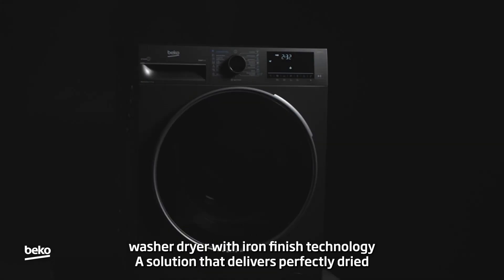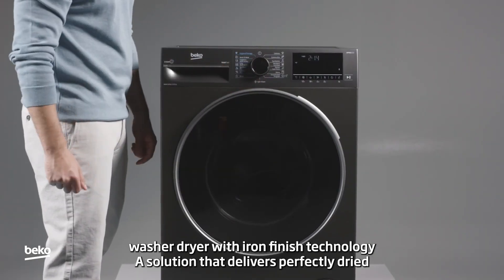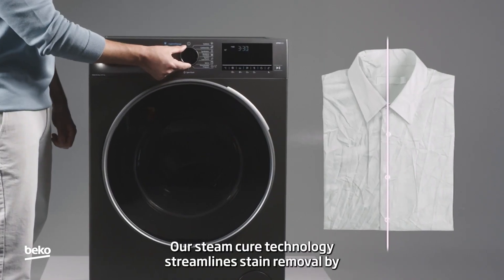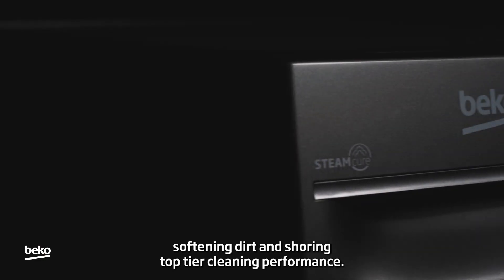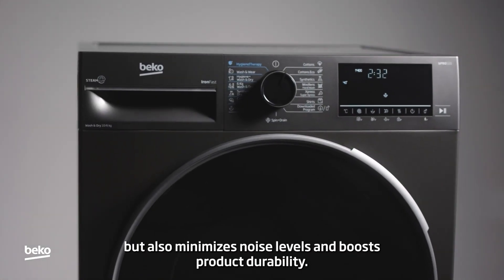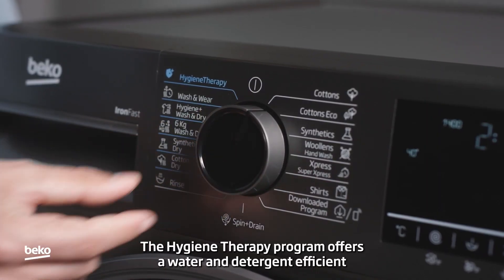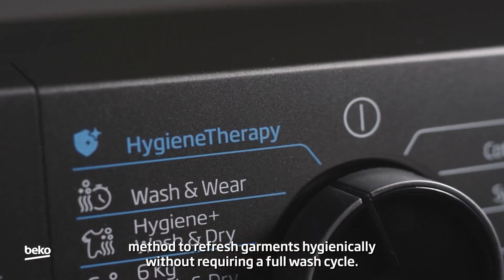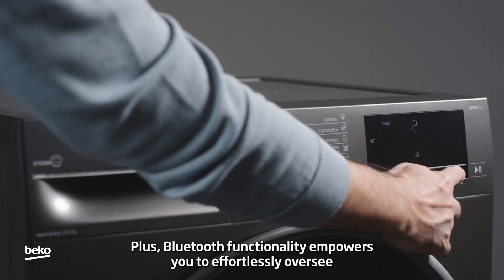Beko Washing Dryer BWD10640MCI - Product Information